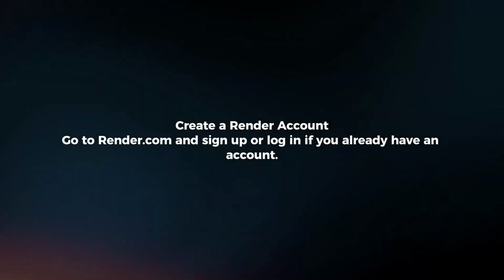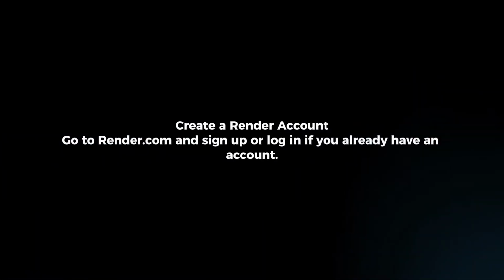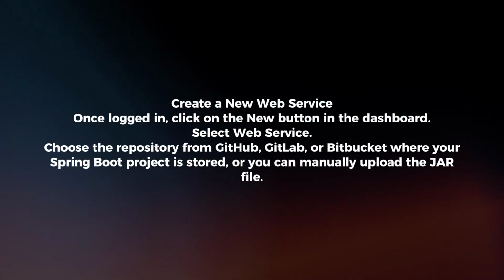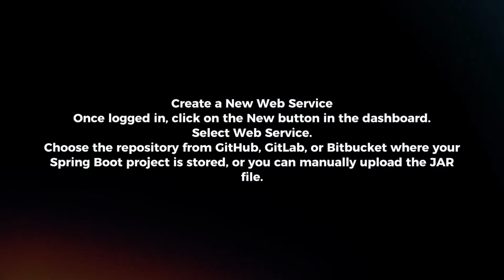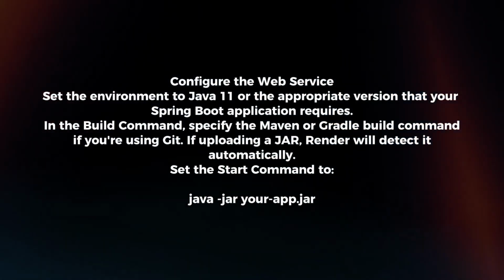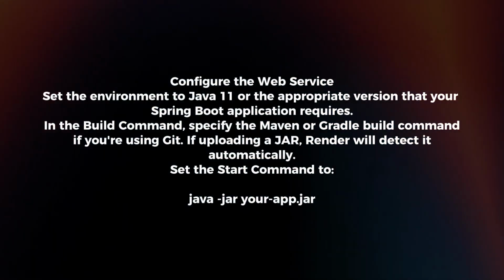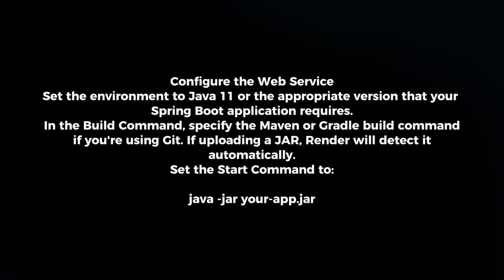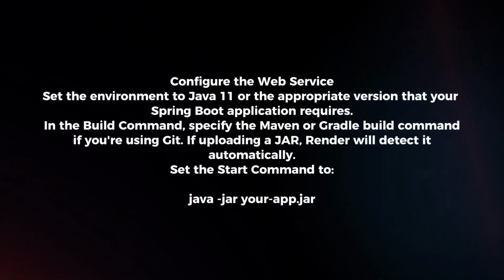How To Deploy Spring Boot Application On Render.com (2025)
In this video I will explain How You Can Deploy Spring Boot Application On Render.com In 2025.